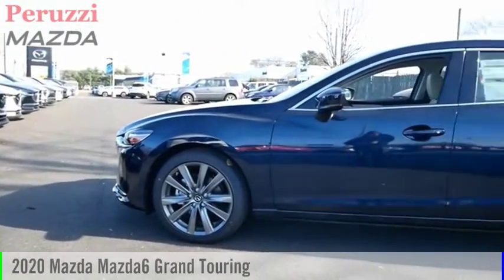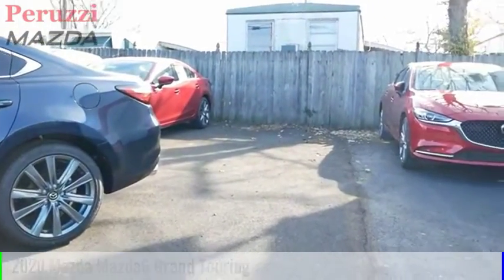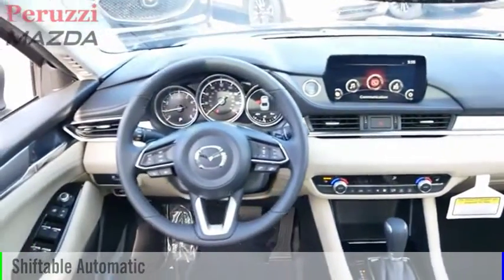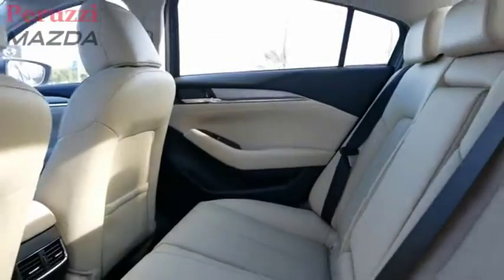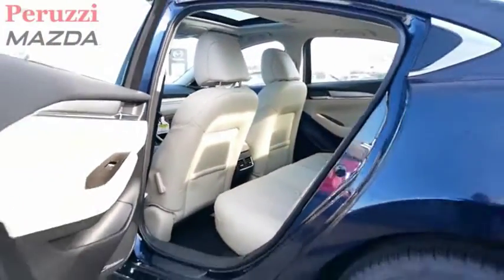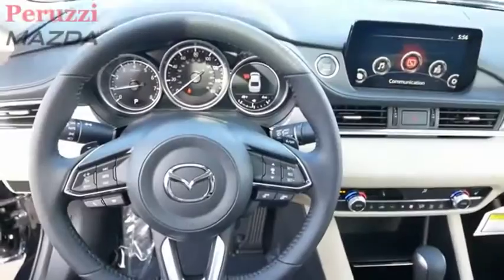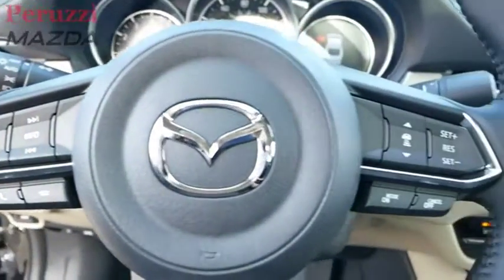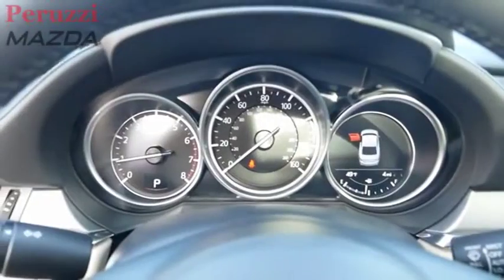2020 Mazda Mazda6 Fairless Hills PA 207004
2020 Mazda Mazda6 Grand Touring

Peruzzi Mazda
140 Lincoln Highway